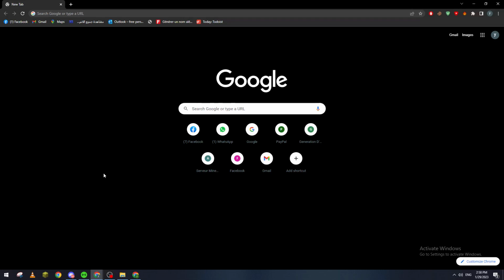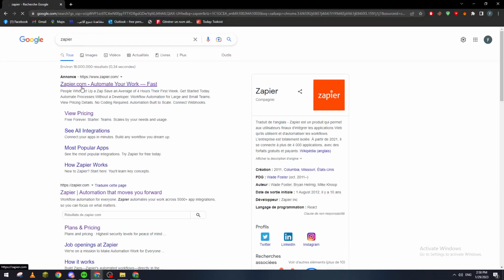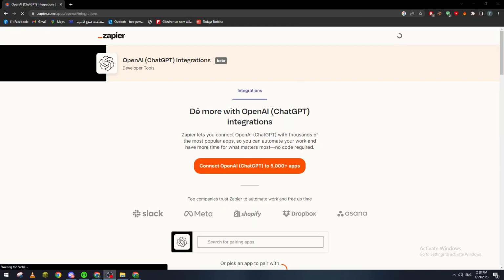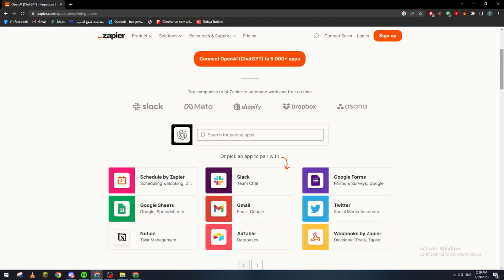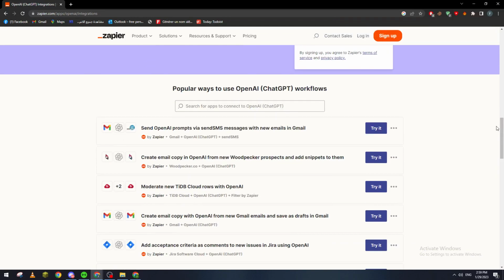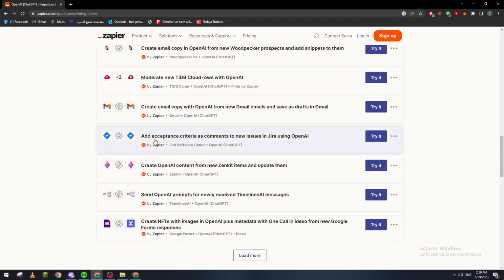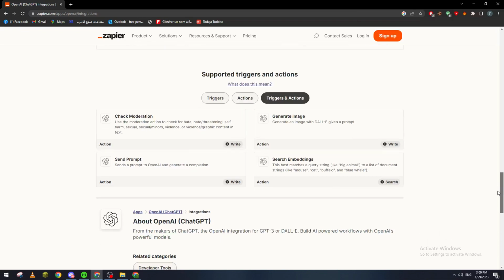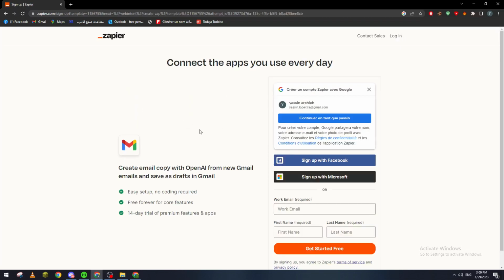How to connect Zapier with AI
How to connect Zapier with AI, in those day automation is critcally so you can use zapier to do that and even use AI in the process.